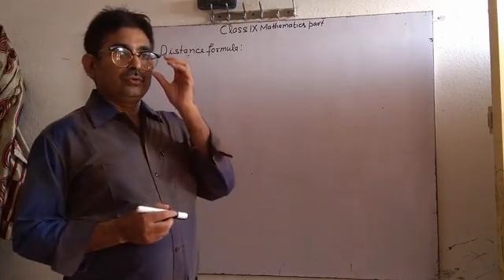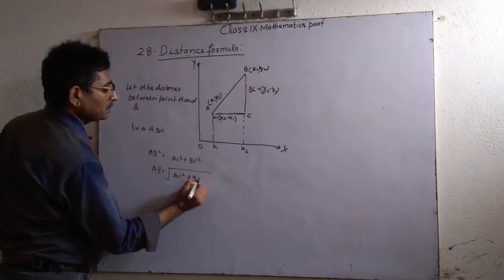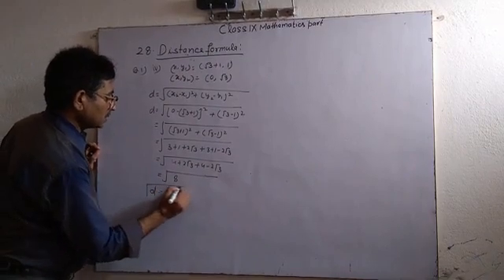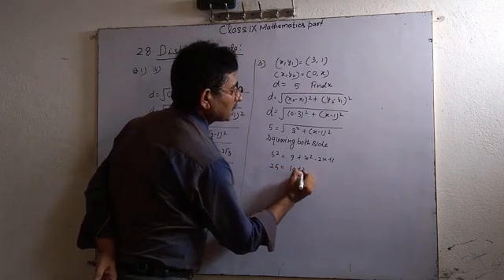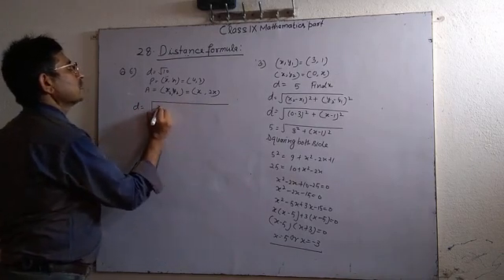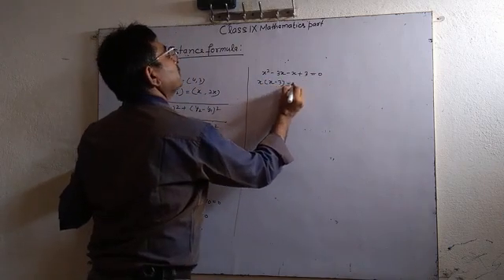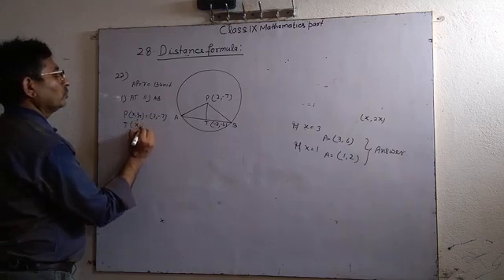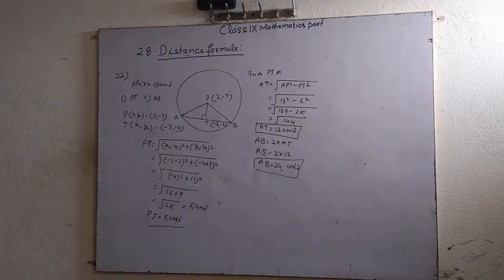IX Maths Part 40